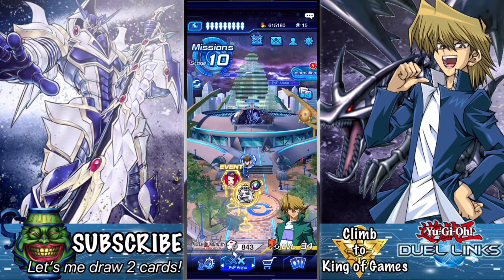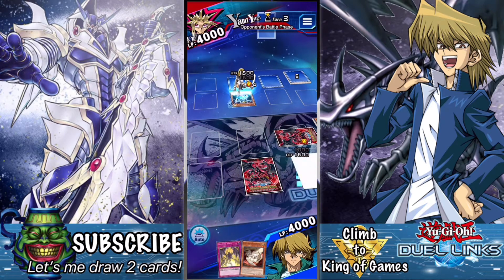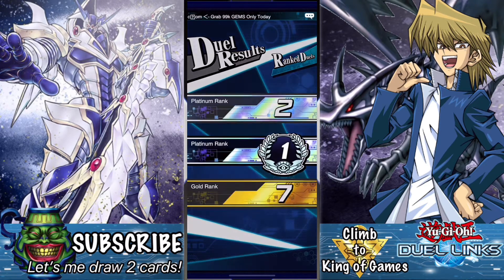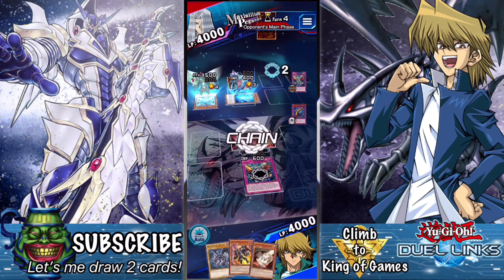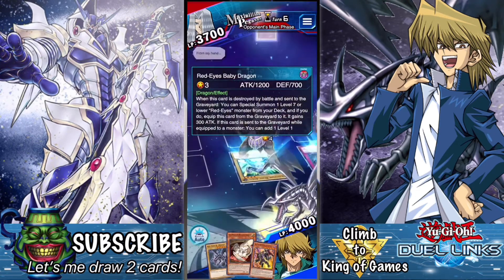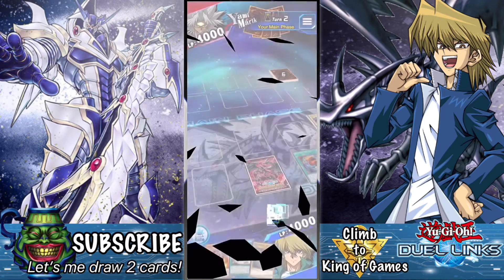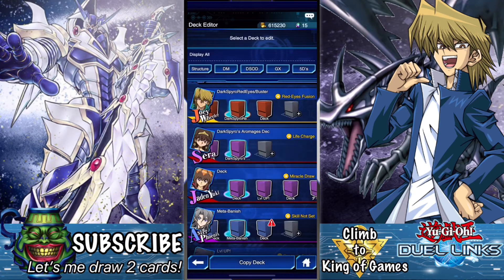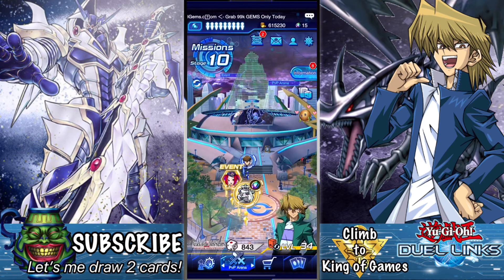Yu-Gi-Oh! Duel Links: Climb to King of Games #1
This is the 1st episode for my Yu-Gi-Oh! Duel Links “Climb to King of Games” playlist! I'm using my RedEyes/ Buster Blader deck with Joey Wheeler (DSoD) in Platinum Rank. Also keep in mind that these videos will be longer than the other playlist and that I'm an old school duelist that is relearning the modern ways.